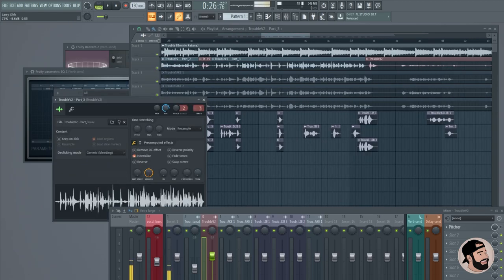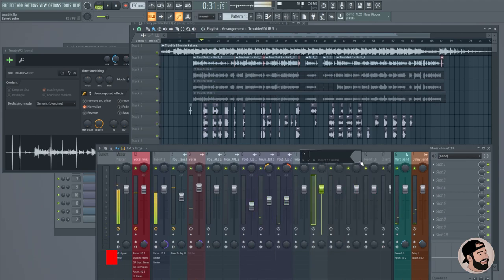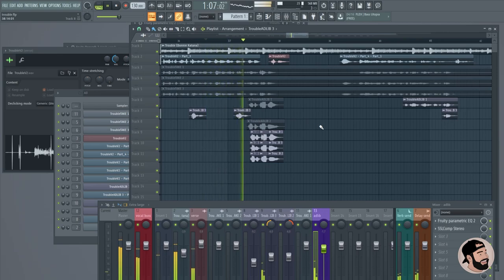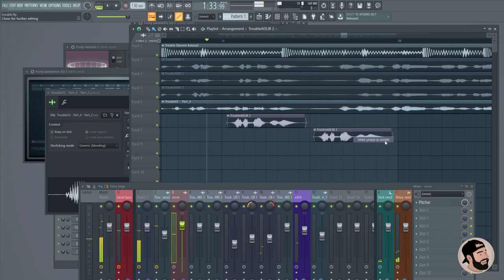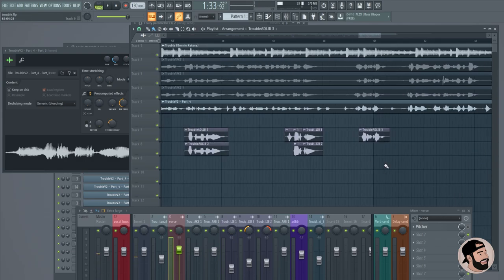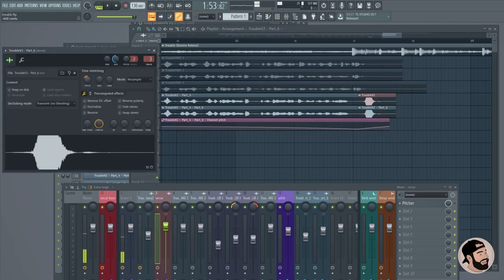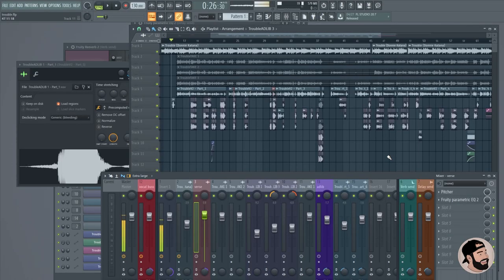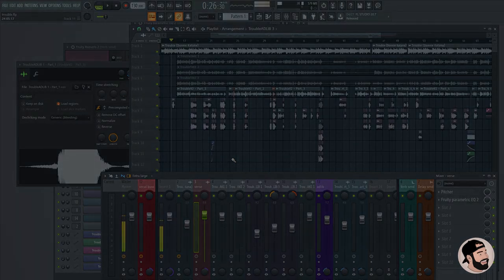MIXING VOCALS in FL STUDIO during a LIVE ZOOM CALL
In this video, I'm trying something a little different! I just had a ZOOM session with my bro Supreme Scribe and I wanted to show you guys how I mixed his vocals using only 2 track beat in FL STUDIO!